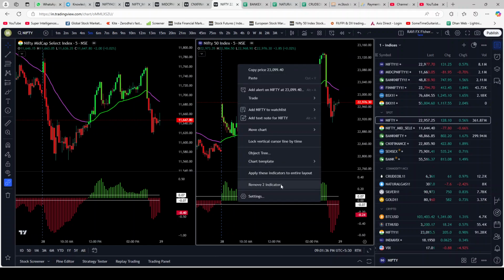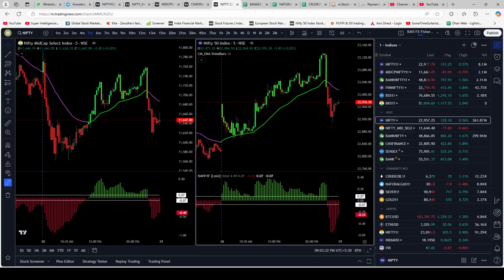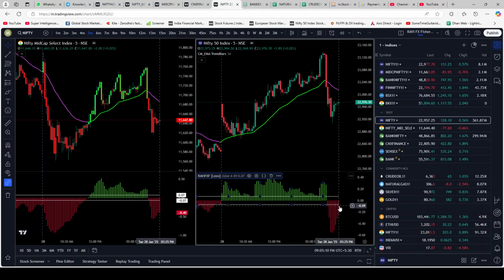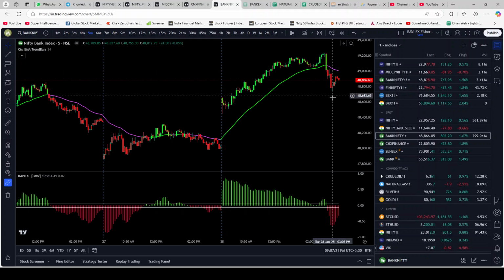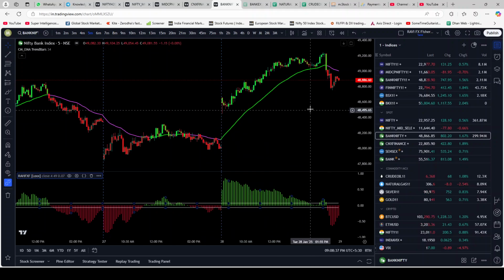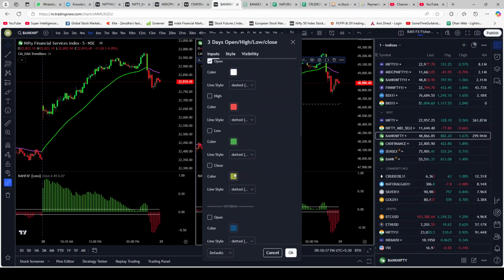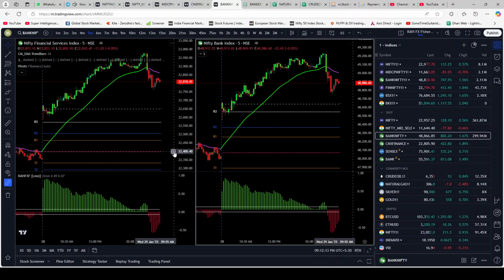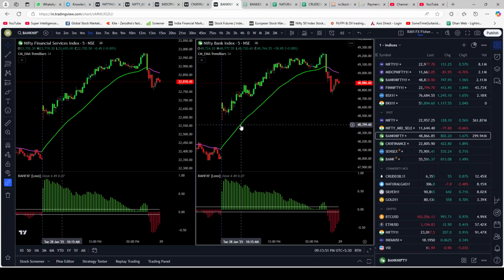Only 2 Indicators - 5 mins - Just Works - HWR